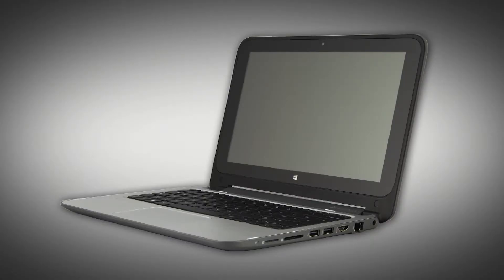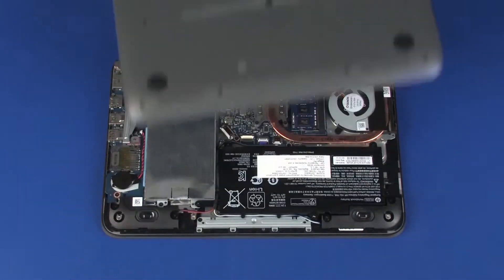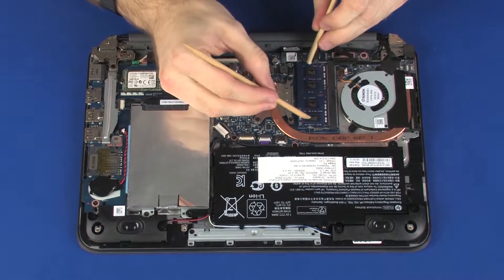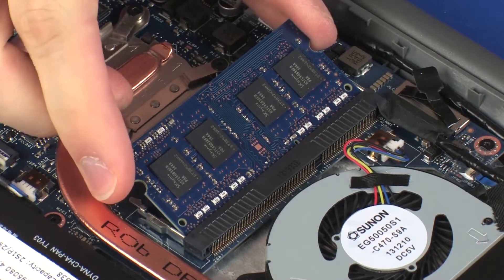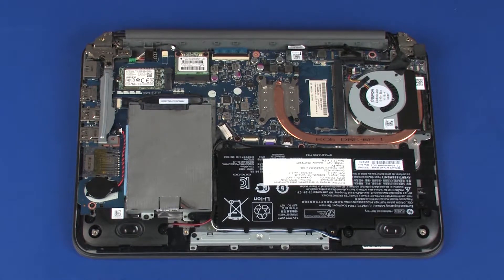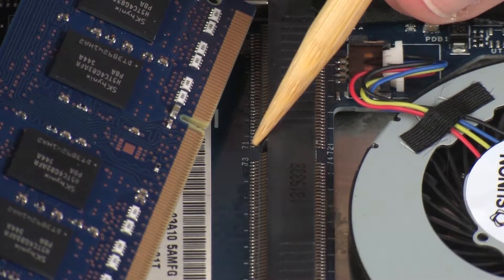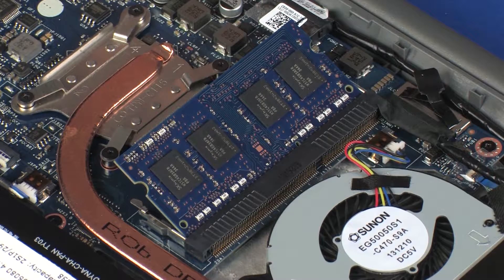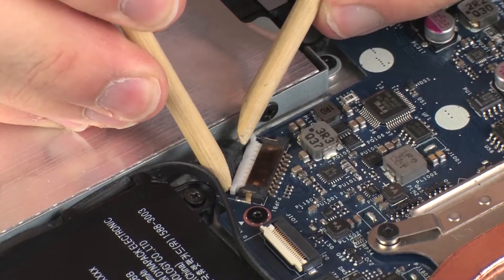Replace the Memory Module | HP Pavilion x360 Notebook PCs | HP Support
Learn how to remove and replace the memory module on the HP Pavilion x360 notebook PCs.